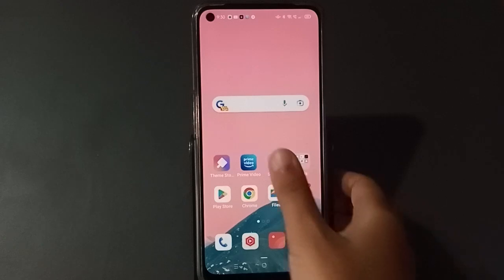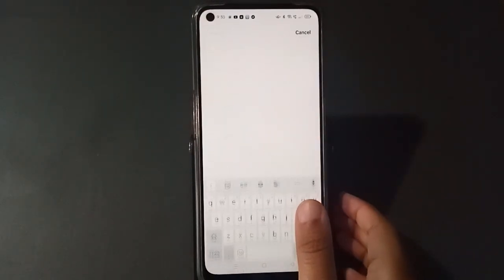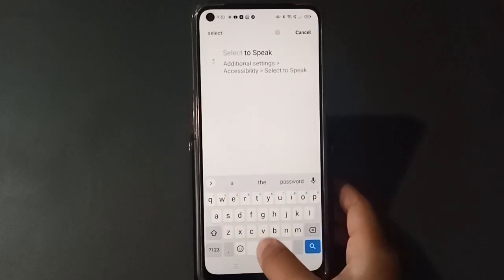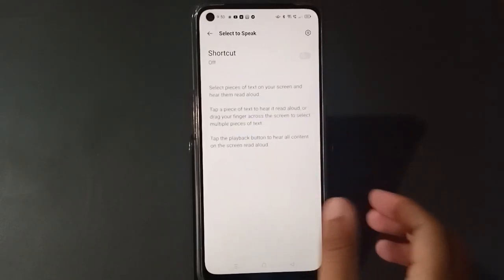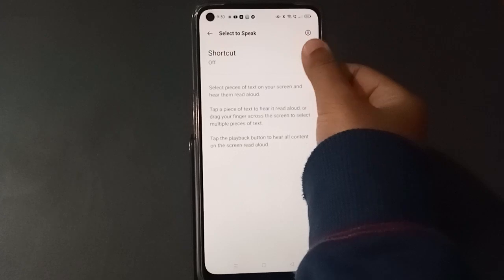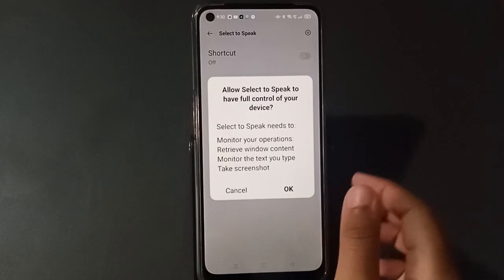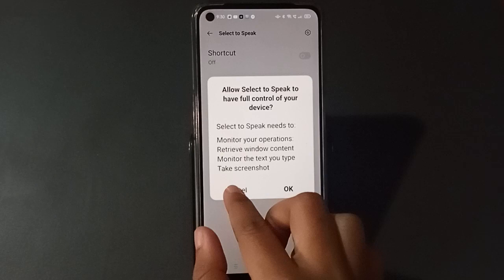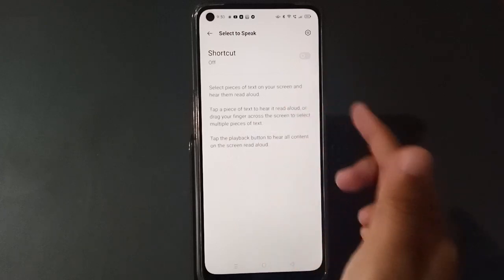OPPO k10 select to speak, how to activate and off shortcuts, oppo k10 select to speak setting